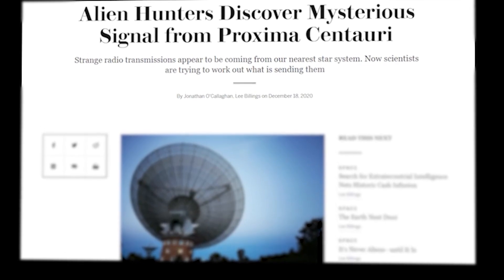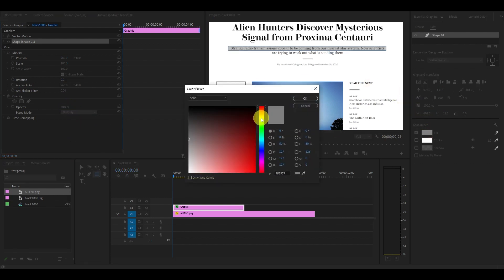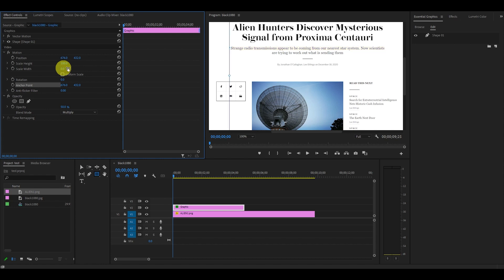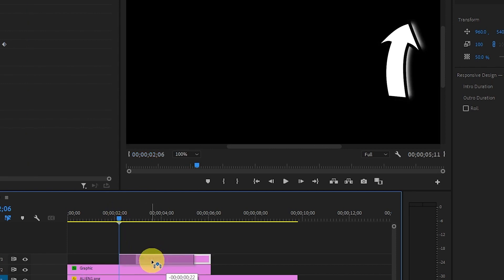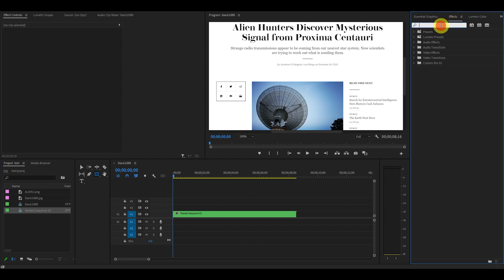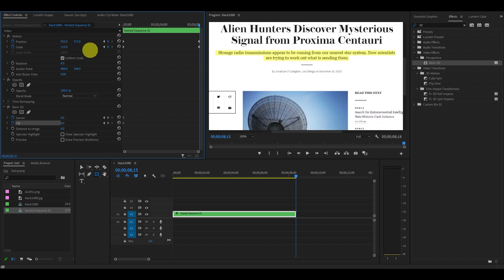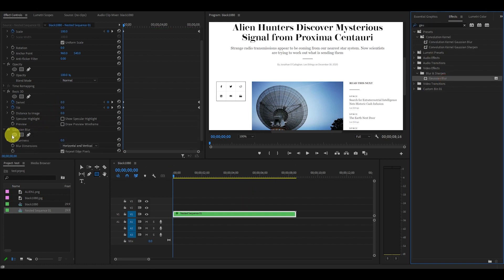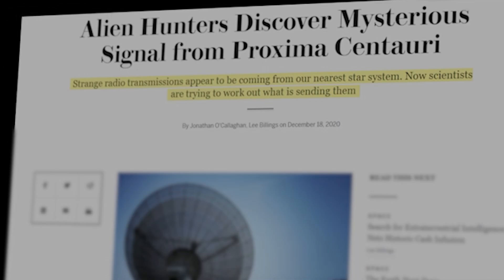ANIMATED Pan HIGHLIGHT TEXT Effect In Premiere Pro